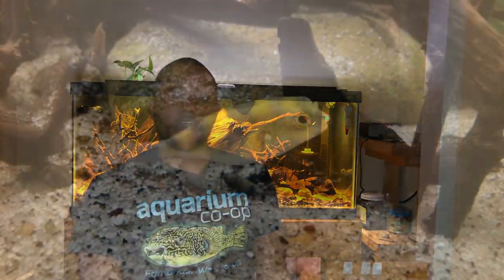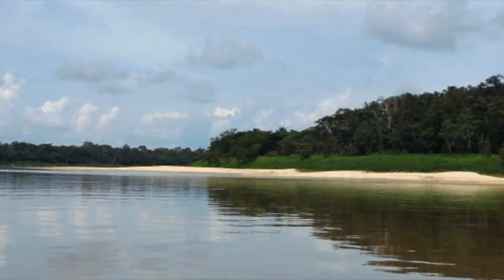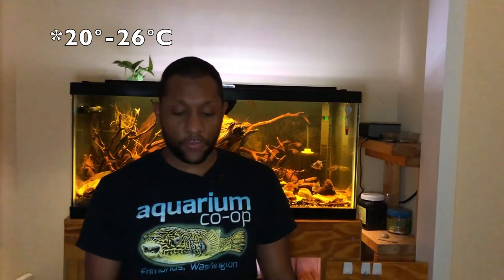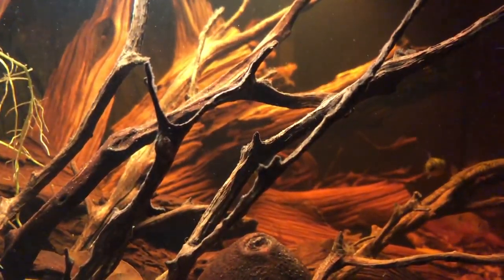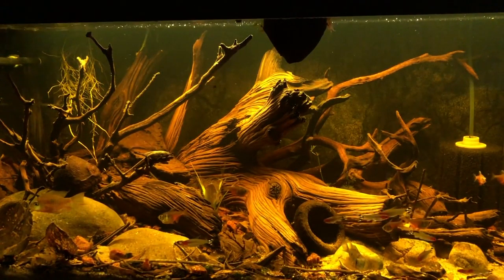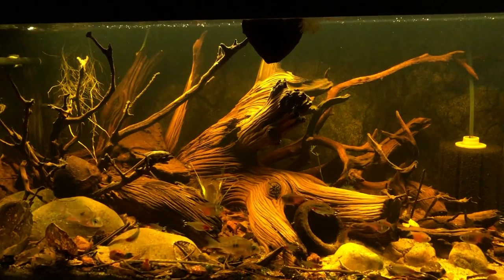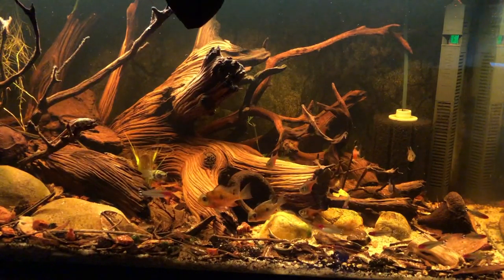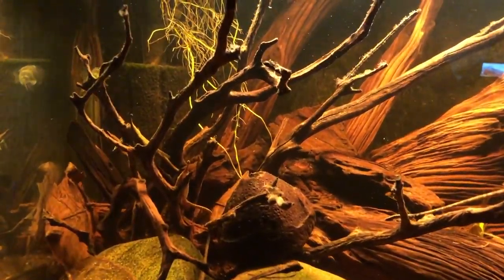Friday Fish Files Ep.3 - South American/Amazon Puffer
In this episode of Friday Fish Files, we take a look at the fish that inspired this series; the Amazon Puffer fish.